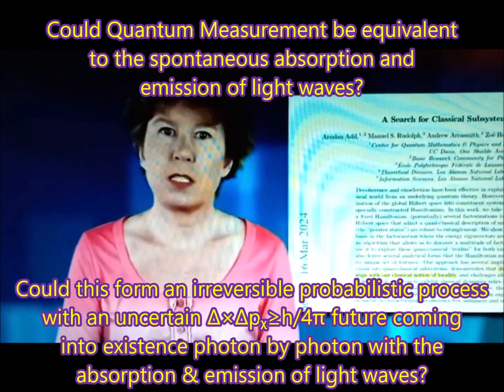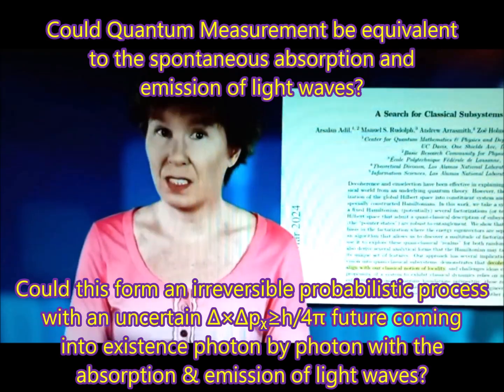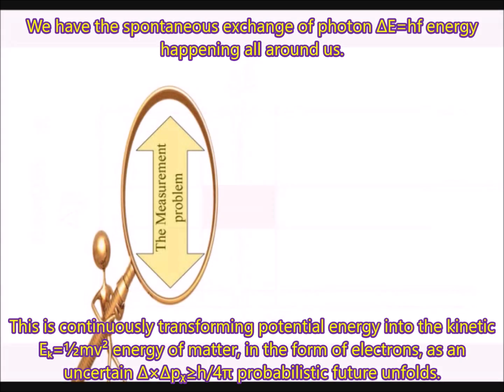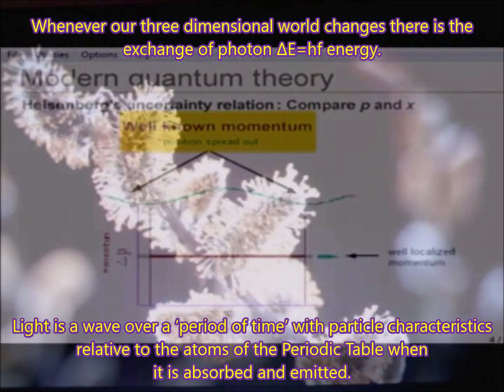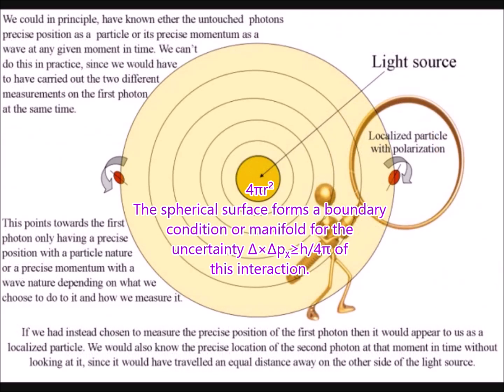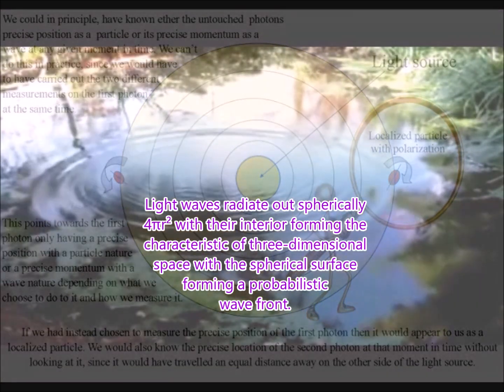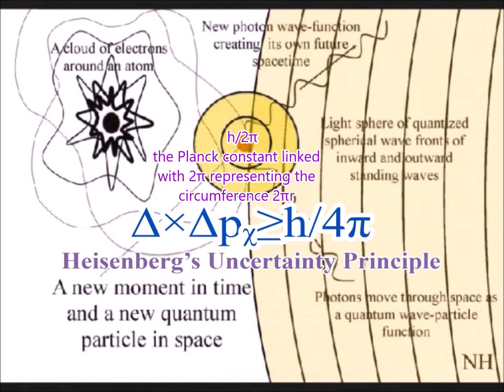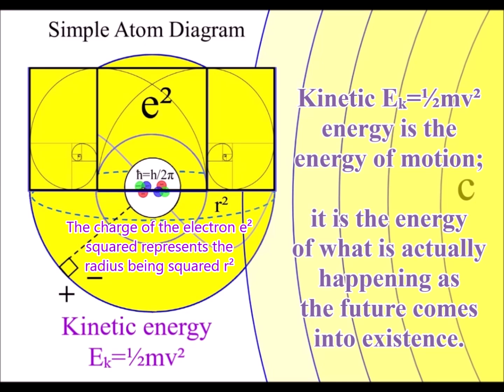Sabina Hossenfelder on the next Breakthrough in Theoretical Physics Measurement in a Quantum system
Theoretical physicist Sabine Hossenfelder predicts that the next breakthrough in Physics will be a deeper understanding of Measurement Problem in Quantum Mechanics!
Sabine Hossenfelder attacks the idea of a multiverse to explain Quantum Measurement Problem:

Reference and Original video:

The Multiverse just Got Bigger: An Upgrade for the Many Worlds Interpretation

In Quantum Physics, we have a problem it’s called the Measurement Problem. Put very simply the more we know the position of a quantum particle the less certain we are of its momentum and if we know the momentum really well then we can’t be quite sure of the position.

The theory promoted in these videos gives us a logical explanation of the measurement problem. If we explain the Universe as a continuum with an emergent future unfolding relative to the atoms of the periodic table. When we look down into the atoms, we find there is no concept or flow of time in the subatomic world within the atoms. All we have is the part charge or fractions of charge. This is logical if what we see and feel as the passage of time is formed by a process of energy exchange that is relative to the electron probability cloud that surrounds the nucleus of an atom. We have the spontaneous absorption and emission of light in the form of photon ∆E=hf energy forming the ever-changing world of our everyday life with the movement of positive and negative charge with the flow of EM fields. This represents an emergent process with the future unfolding with each photon electron coupling or dipole moment. In our everyday life, we measure this process as a ‘period of time’ relative to the atoms of the periodic table and the wavelength of the light. The exchange of light photon ∆E=hf energy is continuously transforming potential energy into the kinetic Eₖ=½mv² energy of matter, in the form of electrons, as an uncertain ∆×∆pᵪ≥h/4π probabilistic future unfolds.

Within this process of energy exchange, each one of us is in the centre of his or her own reference frame in ‘the moment of now’ as an emergent uncertain future comes into existence. This is because light has momentum and momentum is frame dependent.
Because we are made of atoms the process will unfold relative to our position and the energy and momentum of our actions. The uncertainty of everyday life is represented at the smallest scale of this process by Heisenberg’s Uncertainty Principle ∆×∆pᵪ≥h/4π.
In such a theory we can have a logical understanding of the measurement problem, it is the same problem we would have measuring any future event.
Quantum Measurement is equivalent to the spontaneous absorption and emission of light waves. Light is a wave over a ‘period of time’ with particle characteristics relative to the atoms of the Periodic Table when it is absorbed and emitted. We have the spontaneous exchange of photon ∆E=hf energy continuously happening all around us. The Past, Present and future are mere moments (quanta) in the unbroken chain of temporal life.

If we think of the atoms as standing waves in time with the absorption and emission of light forming the passage of time. Then when we have the decay of atoms, it would form a similar problem to the Measurement Problem. When we look at atomic decay and the Weak Nuclear Force, we find that we cannot measure in over a ‘period of time’. Therefore, we have the concept of ‘half-life’ when it comes to nuclear decay.

This theory was first published in 2008 it explains the mathematics of Quantum Mechanics as a geometrical process that forms the characteristics of time.
The geometrical aspect of this process is based on Huygens’ Principle of 1670 that says,
Each point on the wave front represents a potential photon ∆E=hf electron interaction or coupling. The spherical surface forms a boundary condition or manifold for the uncertainty ∆×∆pᵪ≥h/4π of this interaction.
  Light waves radiate out spherically 4πr² with their interior forming the characteristic of three-dimensional space with the spherical surface forming a probabilistic wave front. Each point ∆E=hf on the wave front forms the potential for a new spherical wave, a photon of energy, a new oscillation or vibration that forms our future. We have to square the radius r² because process is unfolding relative to the surface of the sphere. Therefore, we have the probability wave function Ψ² is squared. The speed of the process is squared c², the speed of light and the charge of the electron is squared e² representing different aspect of the same process. The light photon ∆E=hf and the electron are two sides of the same process in this theory.
The centre of the sphere forms a constant of action relative to the radius square r² and the circumference 2πr. This forms the Planck constant h/2π in mathematics of Quantum Mechanics